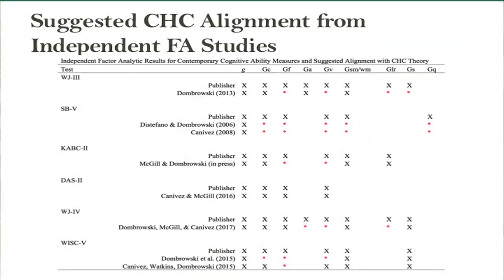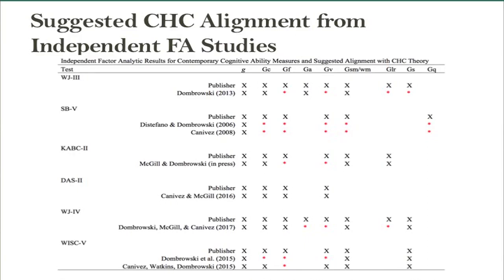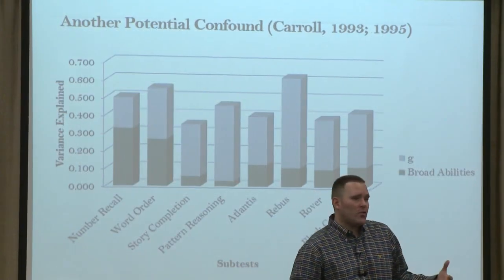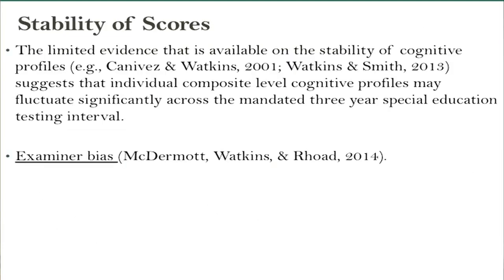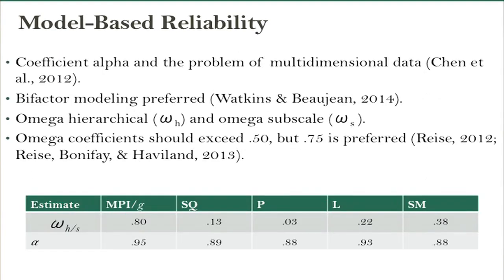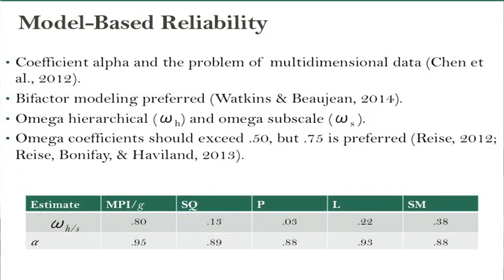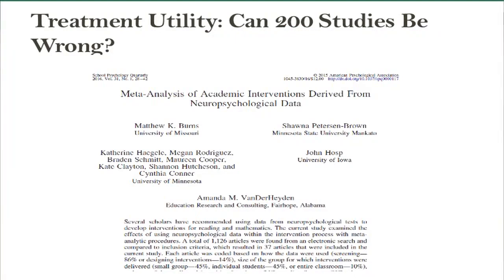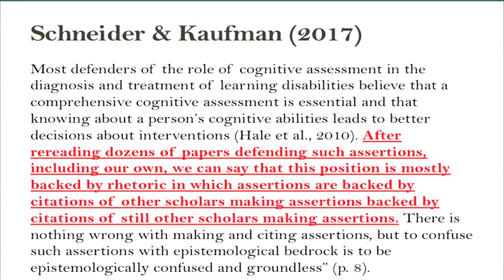What Are We Measuring? (McGill)